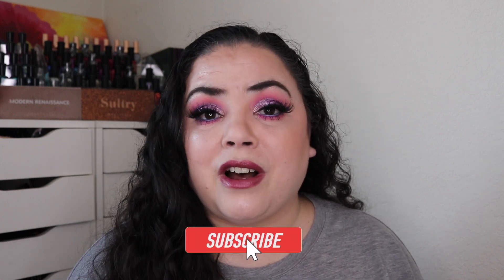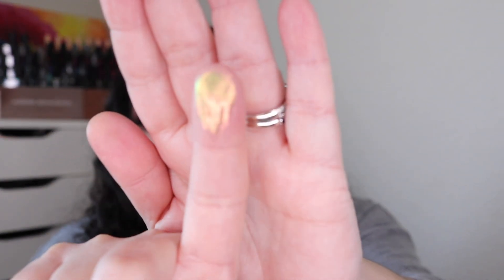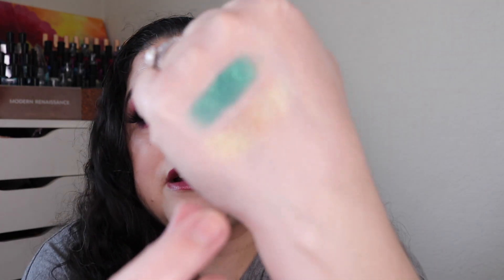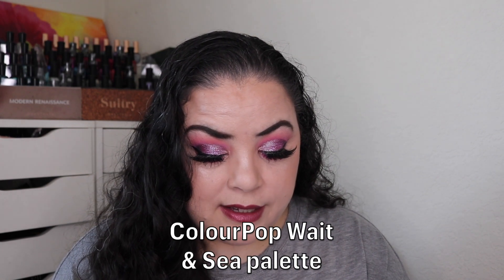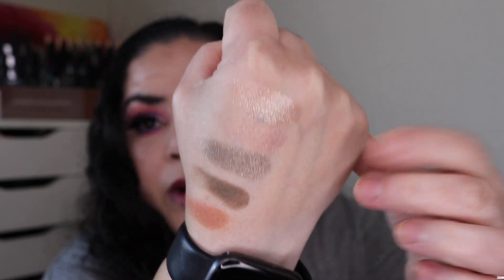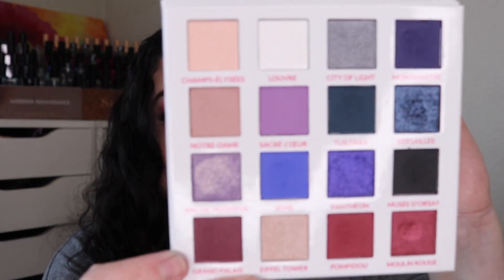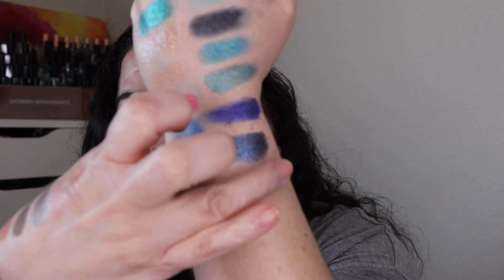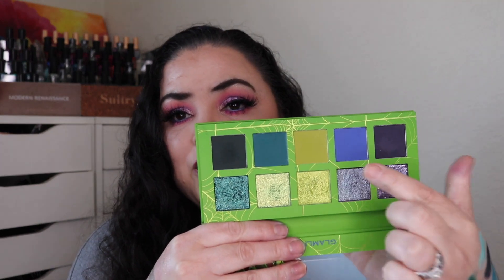Enjoy Your Eyeshadows Project | March 2023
Project EYES or Enjoy Your Eyeshadows is a project that Deb created to get more use out of our eyeshadow.  Use whatever eyeshadow related products you want for the month (palettes, singles, pots, sticks, etc). You can do this any way you want. Just use eyeshadows and then discuss them at the next update. You can do no pan left behind, Project level up, Pan That Palette, etc. Make it work for you.  The goal is to use as many eyeshadows as you can in 2023. You can change your goals every month if you want. Make this work for you.

This project starts on January 4, 2023 and goes through December 31, 2023 with monthly updates on the 4th.  It is open to anyone who would like to join.

The thumbnail for this project was created by Deb B.

List of participants in this project

Eyeshadow Project Pans

No Pan Left Behind
Creator ???

Palettes I used this past month

BH Cosmetics Lost in Los Angeles palette
BH Cosmetics Passion in Paris palette
Clionadh x Emily Violet Marie Dragon Fruit palette
ColourPop Wait & Sea palette
Glamlite x Scooby-Doo Ruh Roh Raggy!!! palette
Natasha Denona Mini Retro palette
Oden's Eye Merry Christmas palette

~Dannie